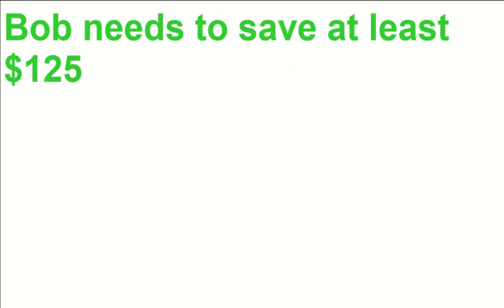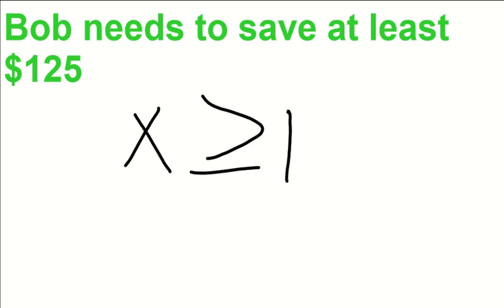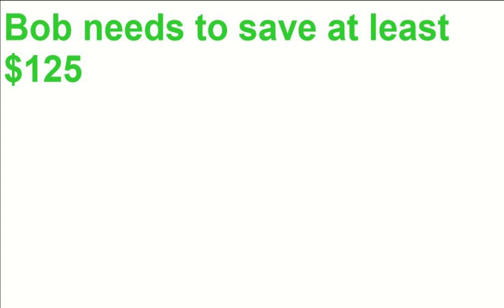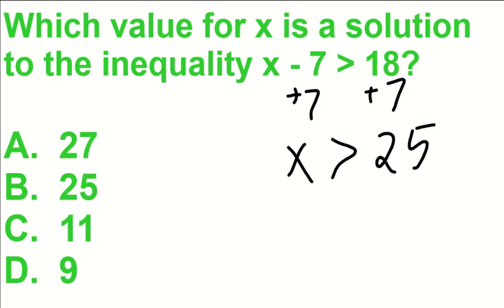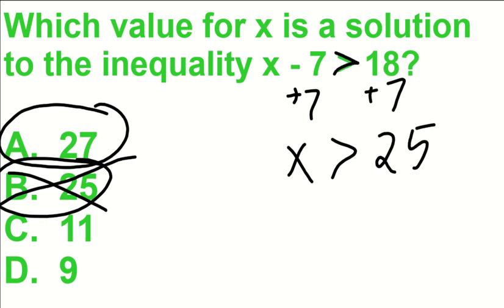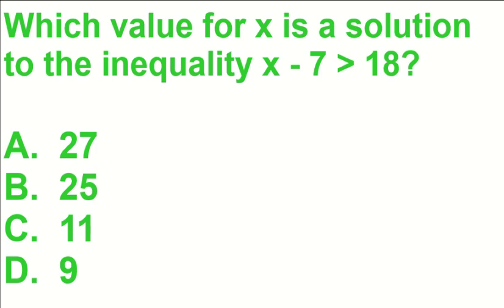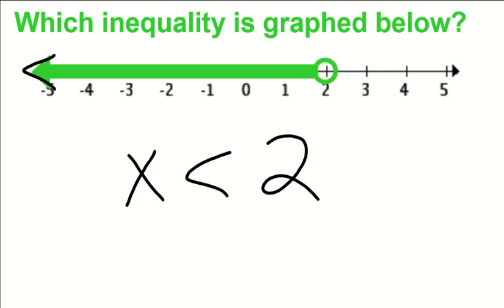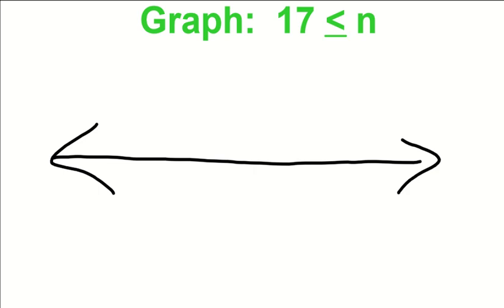Cluster 10 Day 4: Inequalities Practice 2 3/7/24